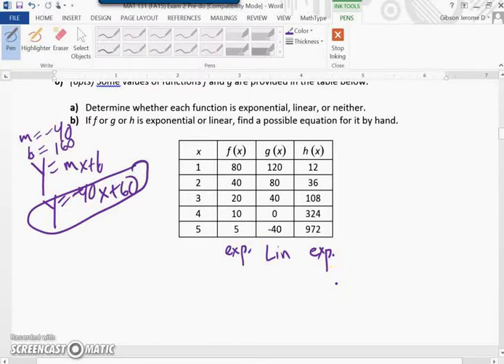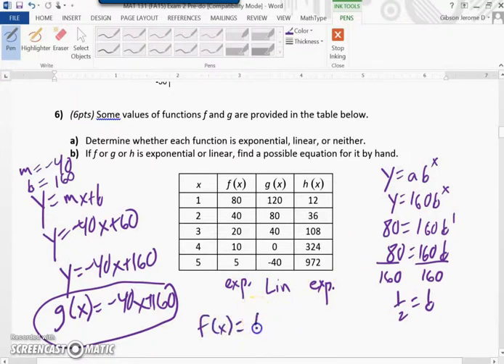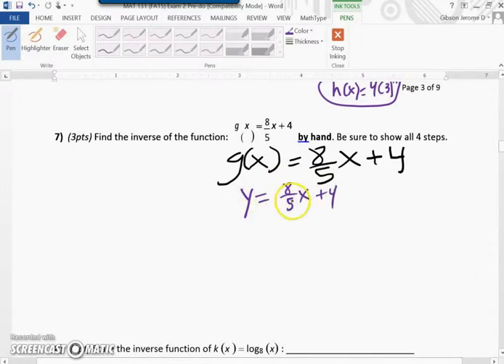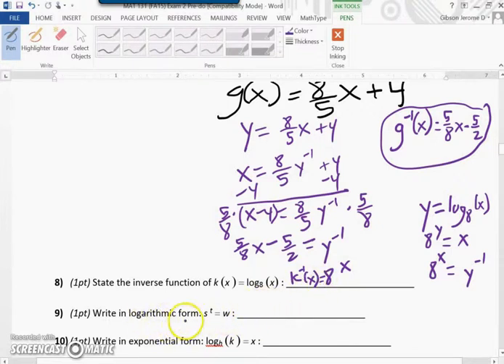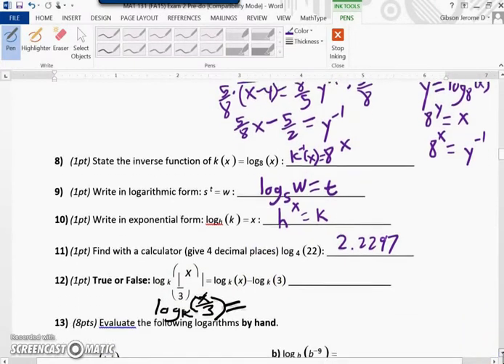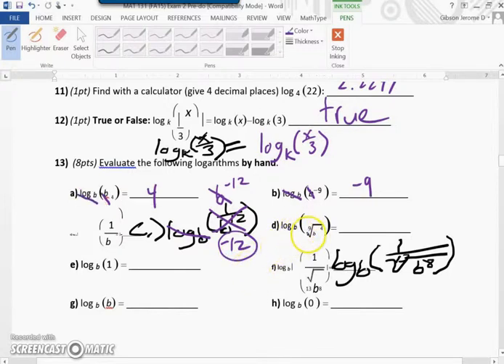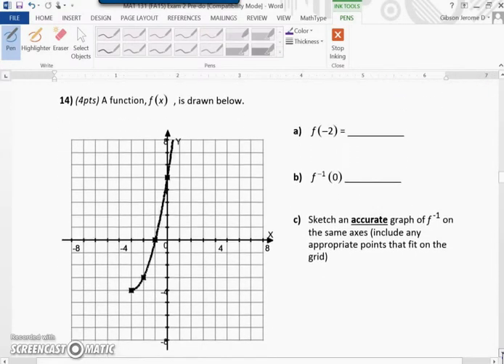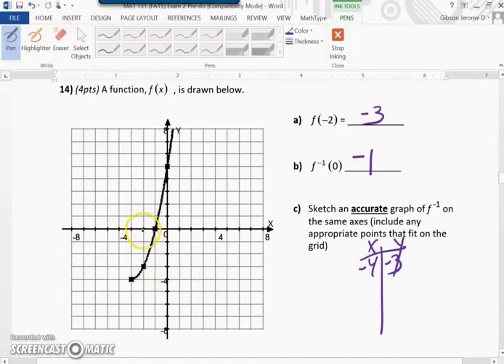MAT 131 Exam 2 Review Video 2 of 6